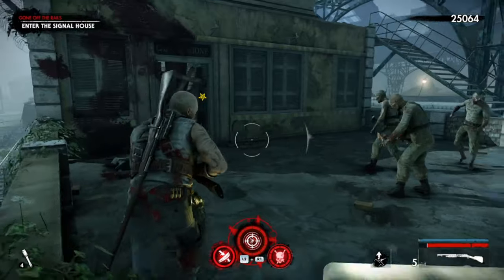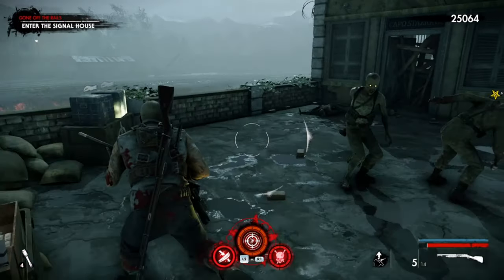Zombie Army 4 Dead War - Leave The Limbs You've Lost Trophy (Dead War Leave The Limbs You've Lost)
This is Zombie Army 4 Dead War for this trophy you will to takedown 5 heavies, the bosses are Minigun, Flamethrower & Chainsaw  This trophy is called called The Bigger They Are...

Zombie Army 4: Dead War is an upcoming third person shooter. It is a sequel to Zombie Army Trilogy. The year is 1946. Zombies continue to plague Europe, and the Demonically powered Hitler returns to continue his conquest

Zombie Army 4: Dead War is an 2020 first-person shooter video game developed and published by Rebellion Developments. The game is a sequel to 2015 Zombie Army Trilogy. Zombie Army 4: Dead War was released on 4 February 2020 for PlayStation 4, Xbox One, and Microsoft Windows.

Zombie Army 4: Dead War is an first-person shooter video game. The game is set in year 1946, one year later Adolf Hitler was "defeated by the Resistance and banished to hell, but the 'Dead War' is far from over". The player joins the Dead War to fight across Europe, handling Hitler's soldiers wherever that you travel, yet it's no simple assignment as ZA4 presents a fatal program of zombies tingling to benefit from your heroic flesh

Metacritic, which uses a weighted average, assigned the game a score of 71 out of 100, based on 30 critics, indicating "mixed or average reviews" for the PlayStation 4 version,[1] and it also assigned the game a score of 77 out of 100, indicating "Generally favorable reviews" based on 15 critics for the Xbox One version.
Alex Spencer writing for PC Gamer said, "An excellently-crafted shooter, especially with friends. Just don’t expect much in the way of brains". Codi Spence of the Gaming Trend wrote, "Even without having any prior experience with the Zombie Army franchise, Zombie Army 4: Dead War has been an incredibly fun zombie shooter". Mark Delaney of GamesRadar+ wrote, "It delivers a consistently fun and frenzied co-op shooter with plenty of ways to play and even more to keep you coming back